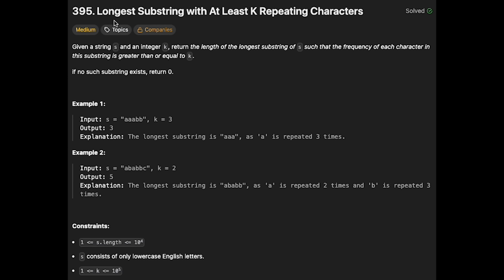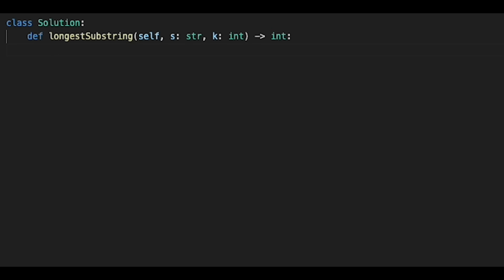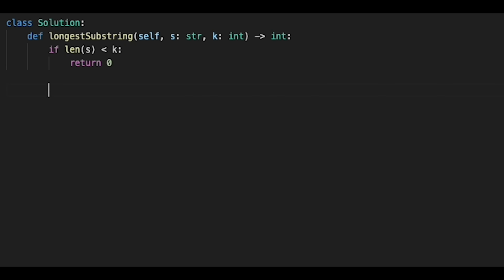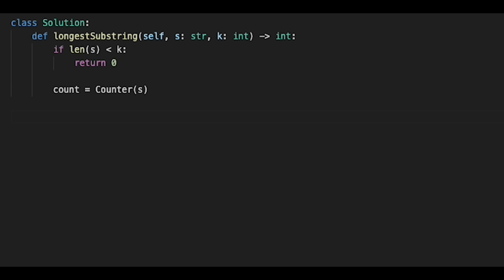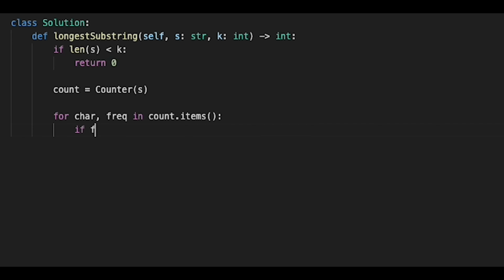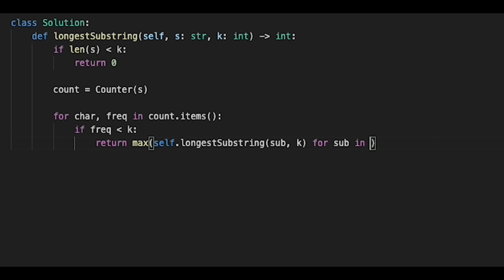Longest Substring with At Least K Repeating Characters - LeetCode 395 | Coding Only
In this video, we solve LeetCode 395: "Longest Substring with At Least K Repeating Characters" using an elegant Divide and Conquer approach in Python.

While it looks like a sliding window problem at first glance, breaking the string down by invalid characters makes it much easier to solve. We will also dive deep into why the Time and Space complexity simplifies to O(N) under the given constraints!

If you're preparing for coding interviews (FAANG/Big Tech) or just love algorithms, this video is for you!